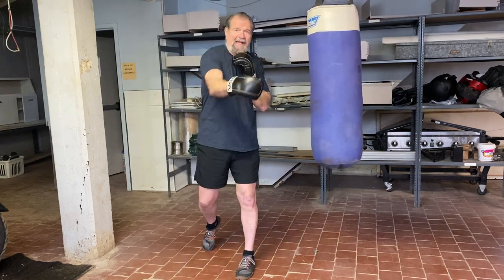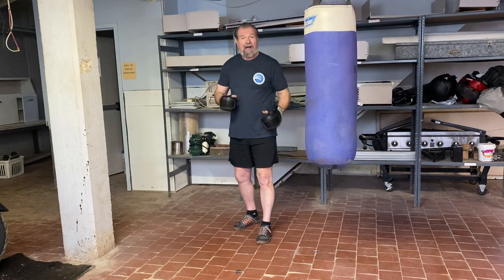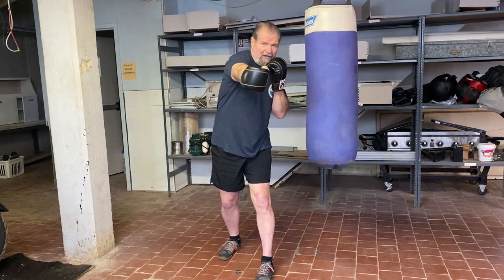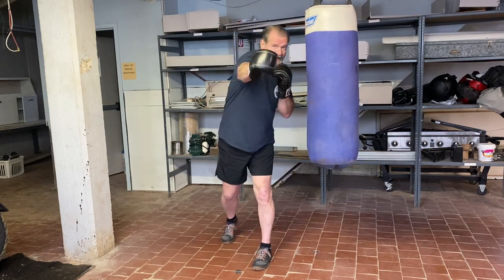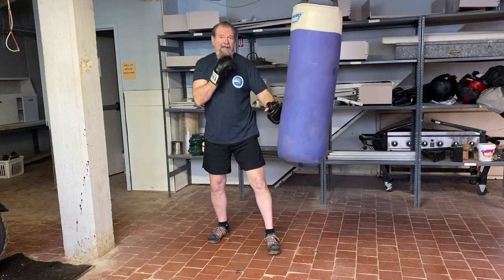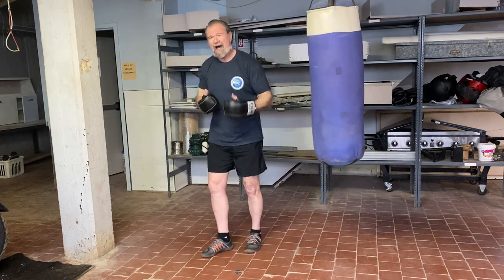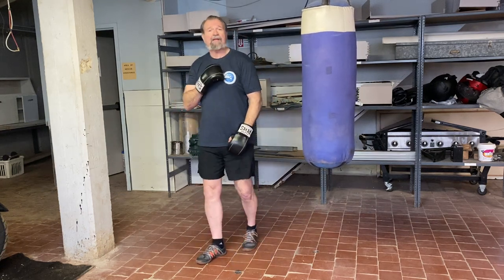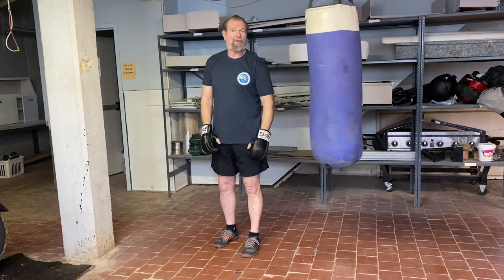8th in a Series- Close the Door-Striking/Bagwork for Boxing, MMA, with Street Applications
Close the door means to finish your striking combinations with your front hand.  On the one hand your are taking advantage of the opportunities that you have created with your jab and right (left) hand and on the other you have put yourself back into a defensible position.  I am a big fan of using the left cross behind the jab and right hand.  Hooks are good however there are a lot of advantages to the left cross when you learn how to throw it properly and with authority.  When you get a chance look up some of former champion Danny "Little Red" Lopez fights.  He used the left cross to great advantage.